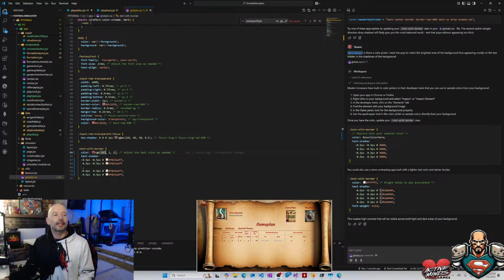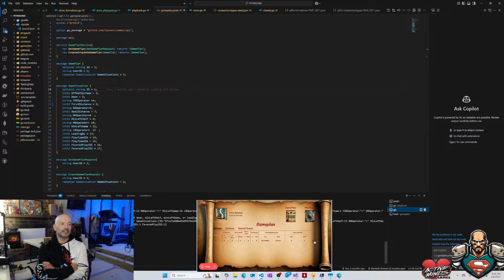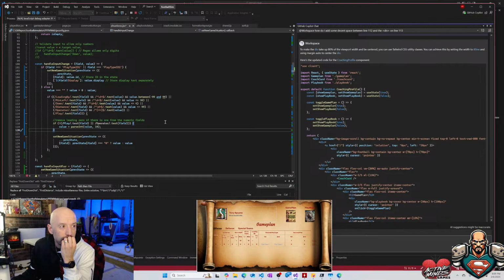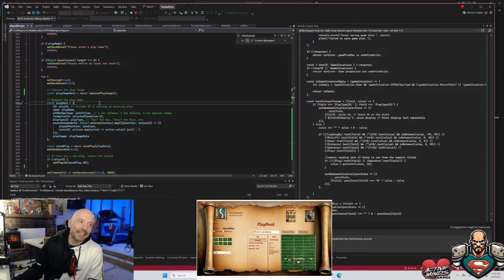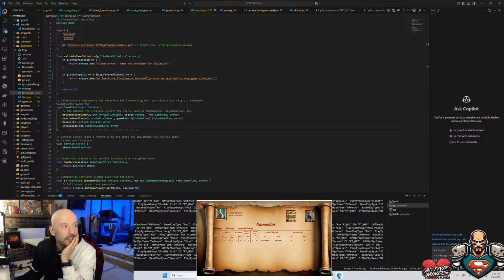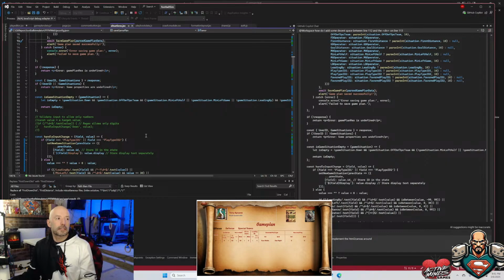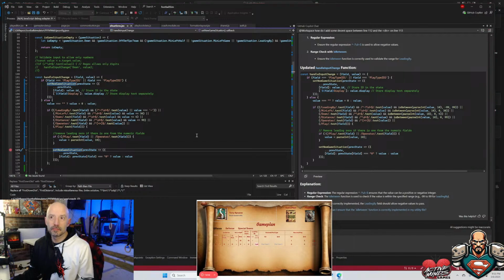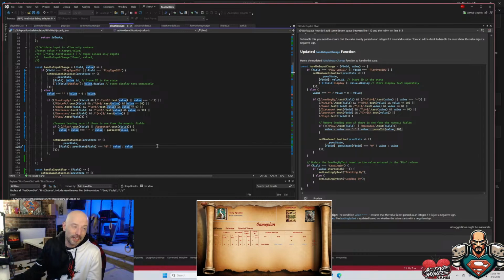DevLog Day 70.1: FPFM ..Play Type Select for GamePlan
Game Plan edits

My Setup:
PC: Surface Pro 8 32GB i7
Mic: Fifine, Ofusho Ear Buds
Cameras: Logitech C922, C920